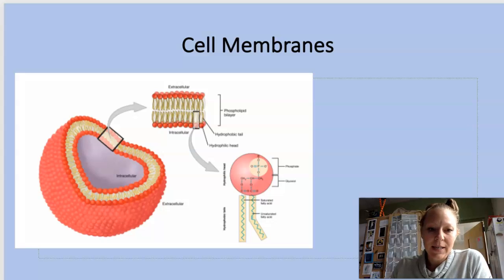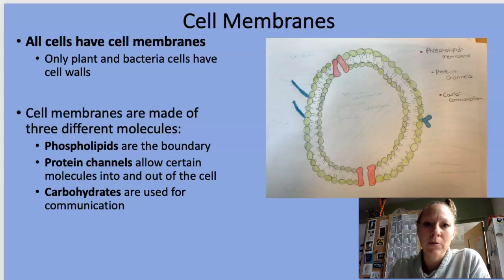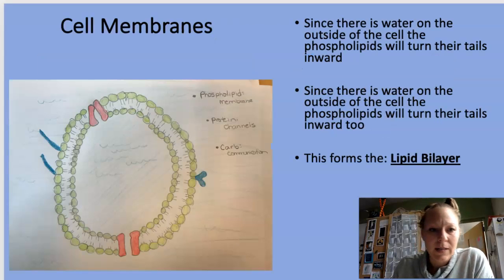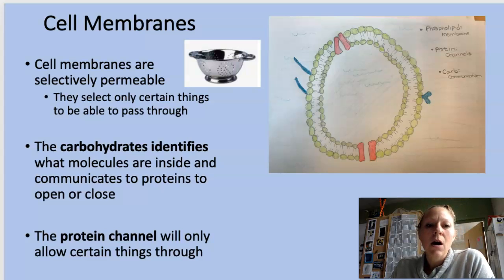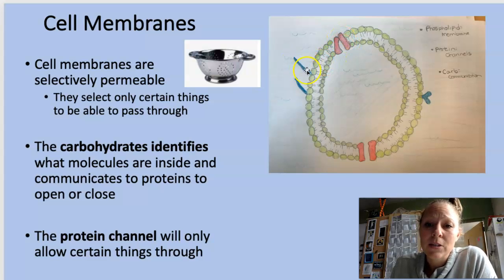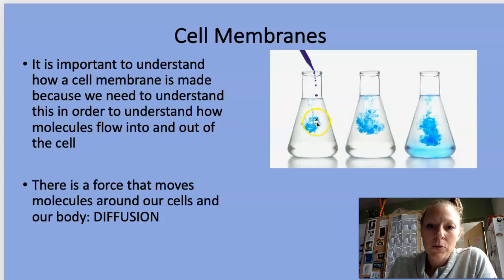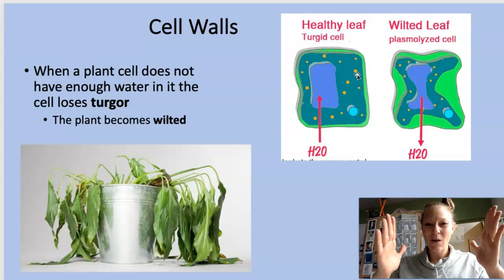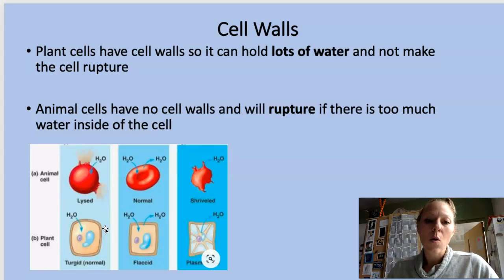CP Bio: Cell Membranes